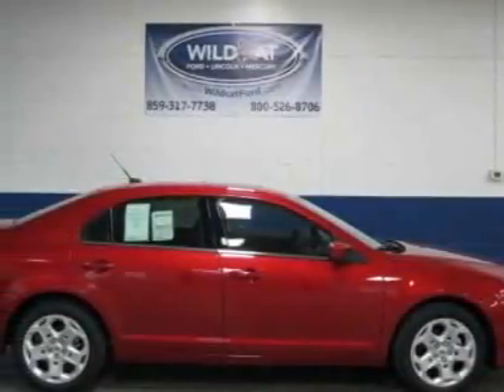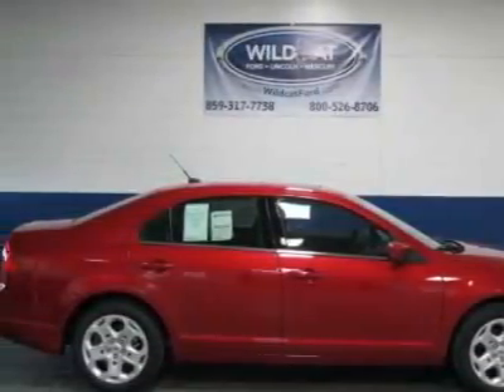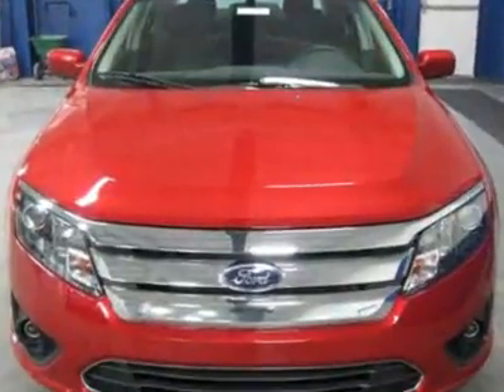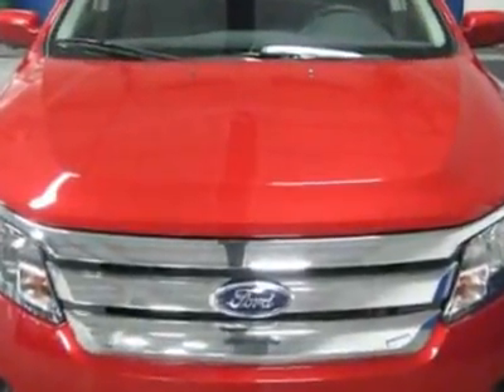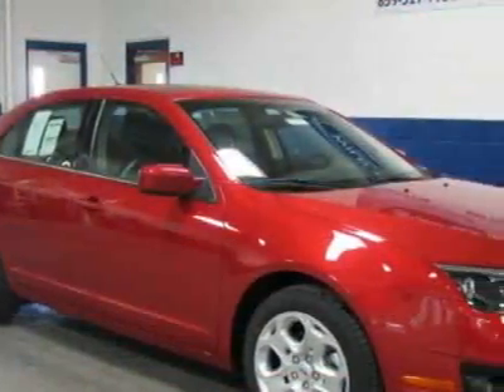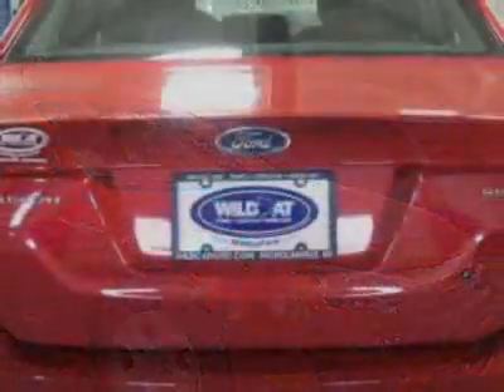2011 Ford Fusion 4dr Sdn SE FWD Sedan - Nicholasville, KY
Wildcat Ford Lincoln, Nicholasville, KY - Ford Fusion SE